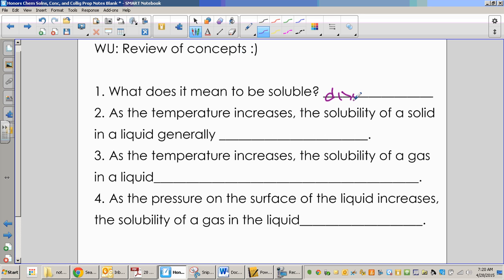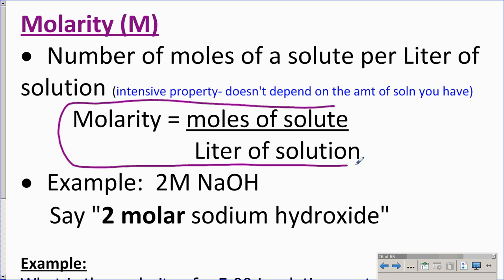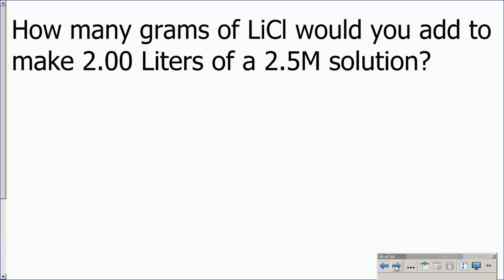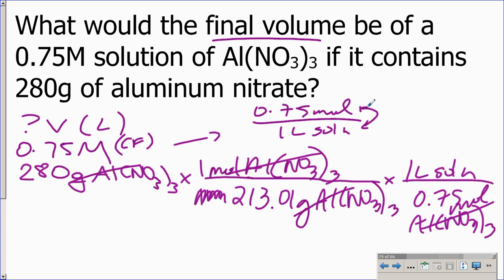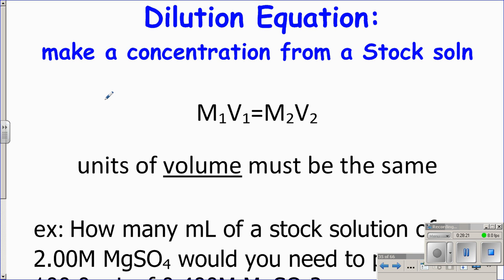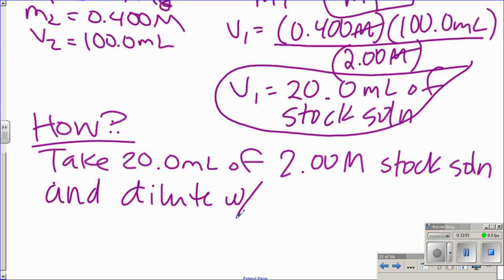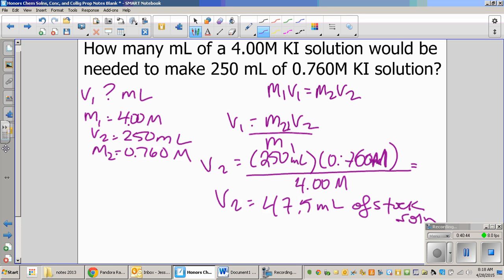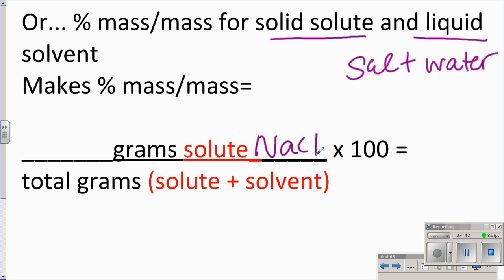Molarity Molality and Dilutions